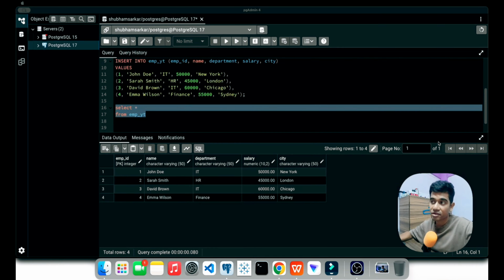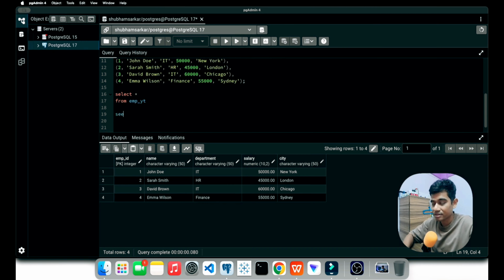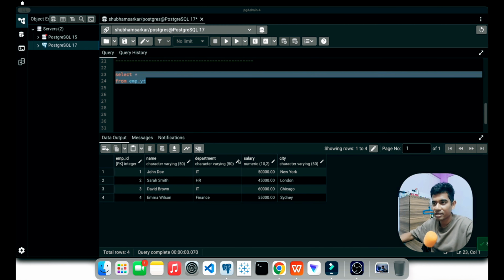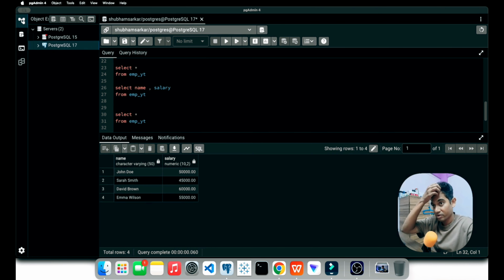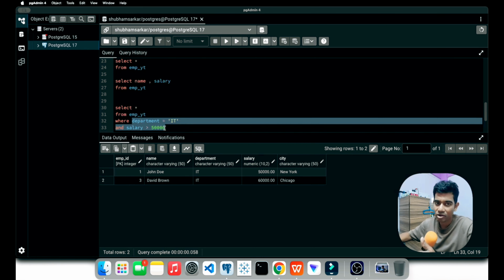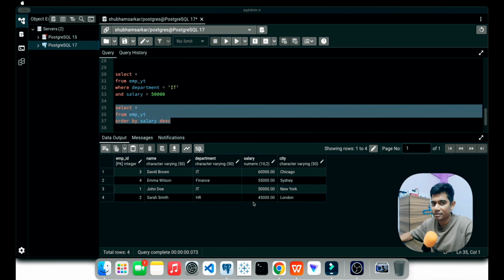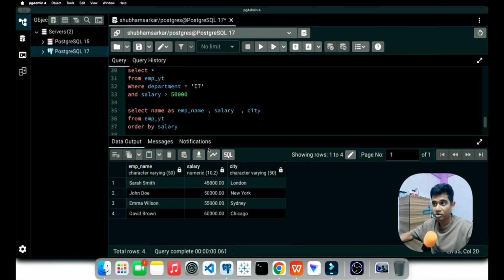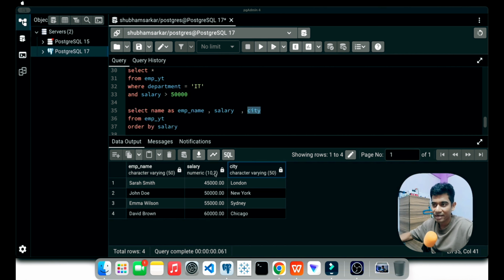Day 17/365 | SELECT Basics – Retrieve Data Like a Pro | English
In this video, you will learn SELECT Basics – Retrieve Data Like a Pro with a simple explanation, real examples, and clear output, explained step by step for beginners and interview preparation.